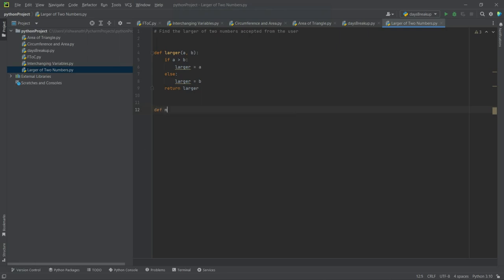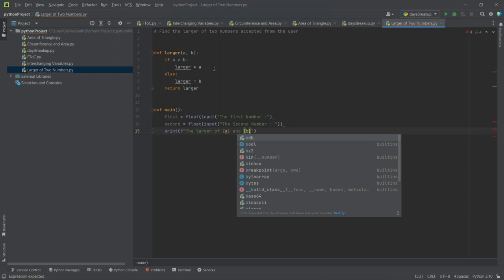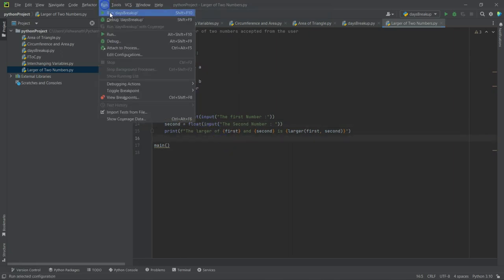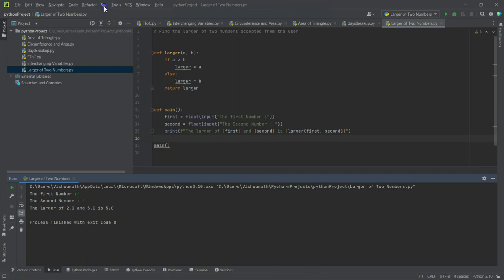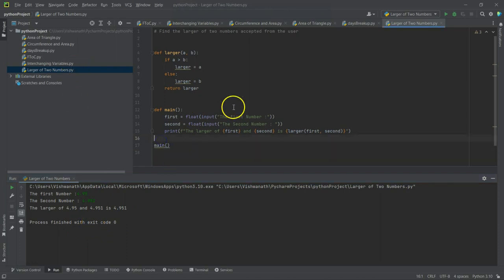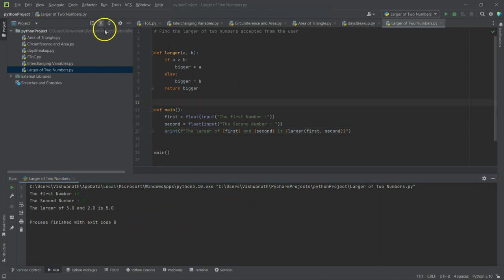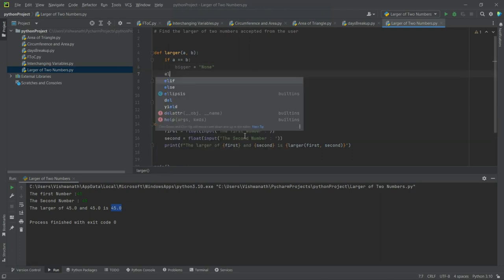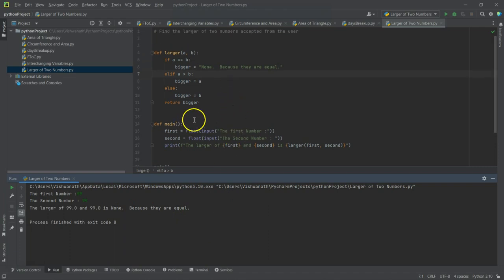016 - Larger of Two Numbers